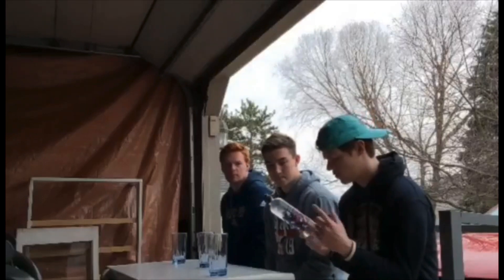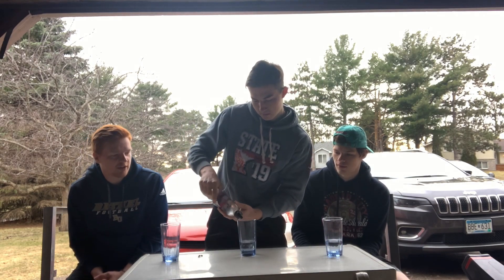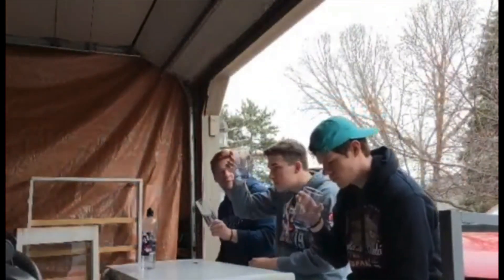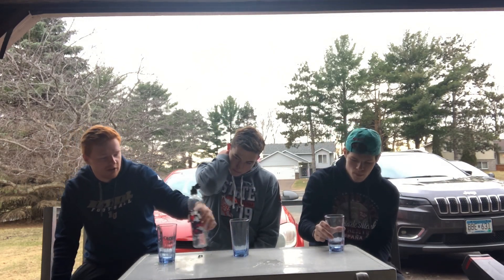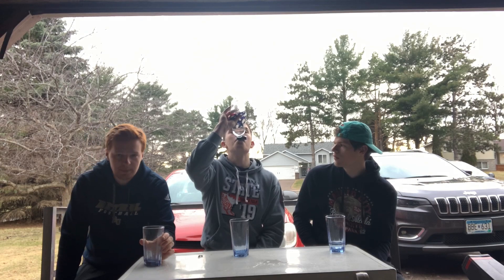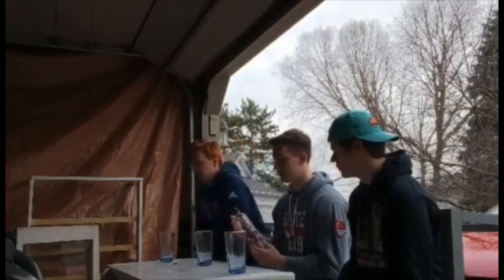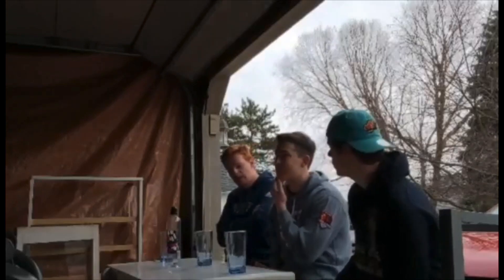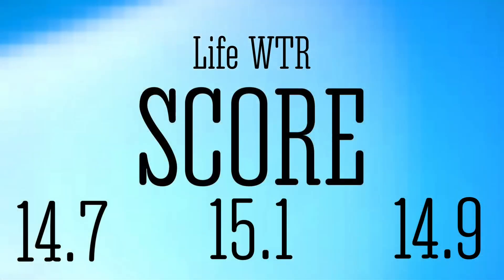Snap-Sip-Score *Life Wtr* w/ special guest GABE BRISBOIS